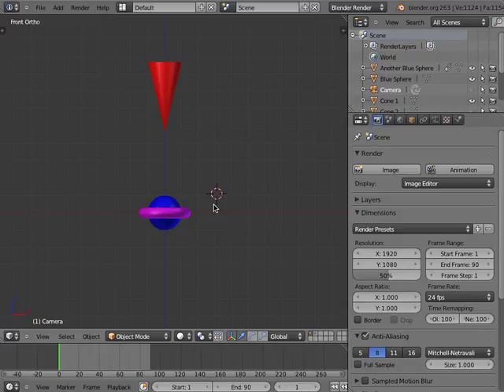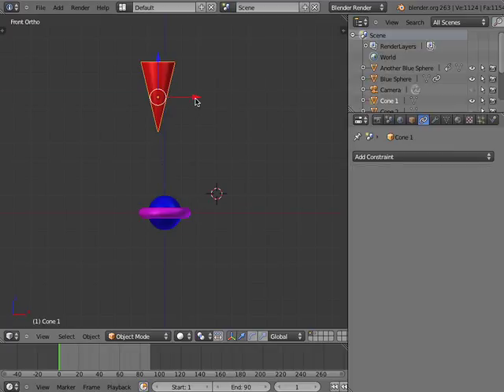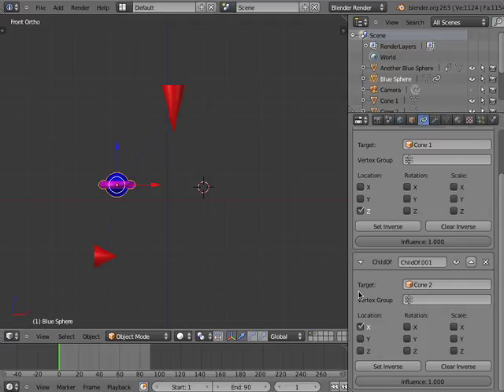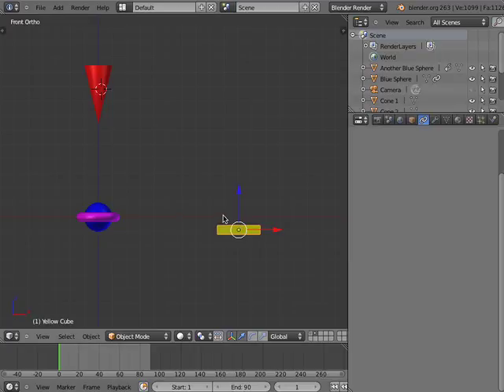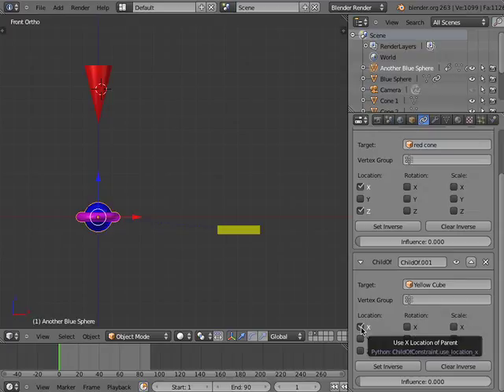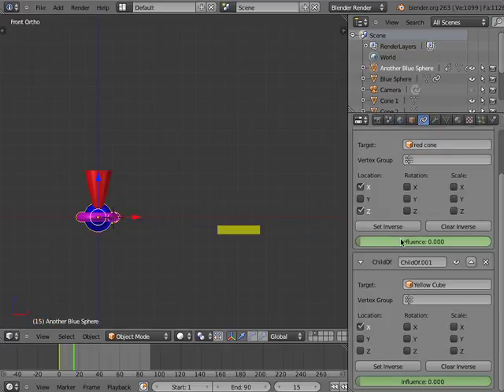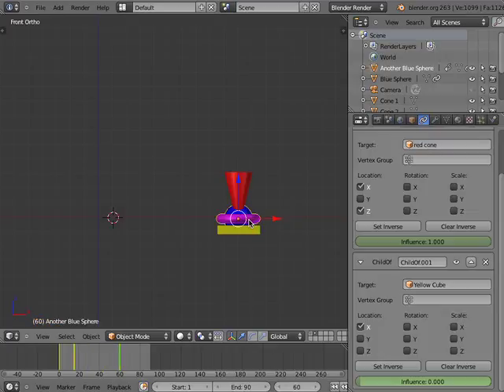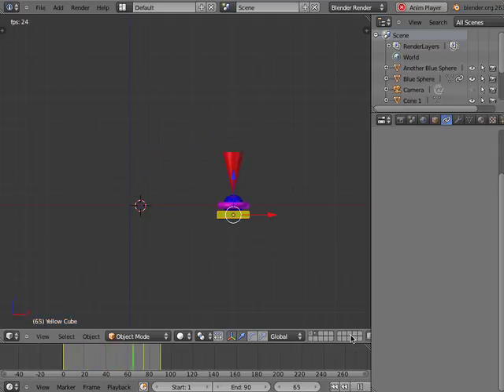Blender, Lesson 11 01 RelationshipConstraints ChildOf -Neal Hirsig